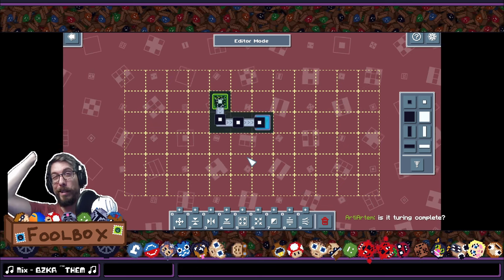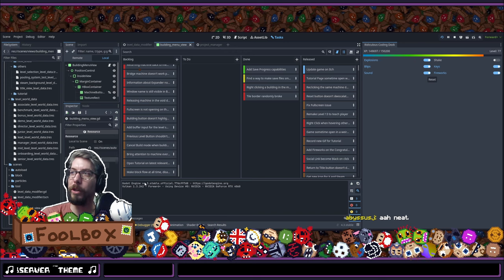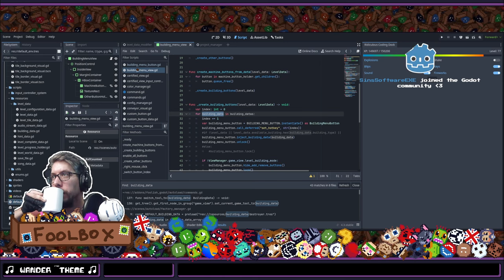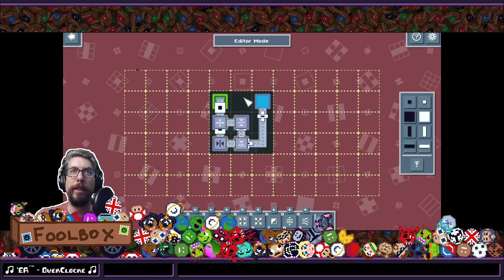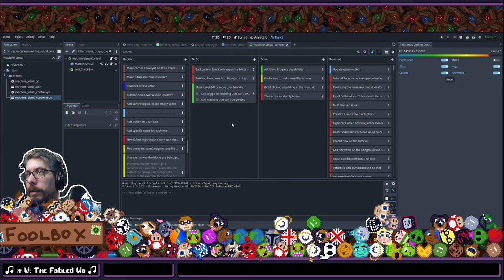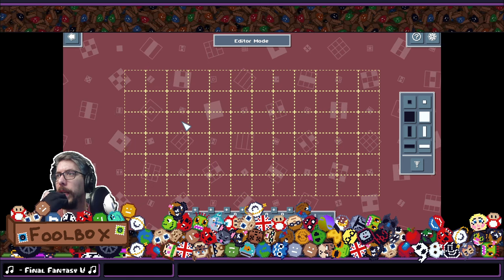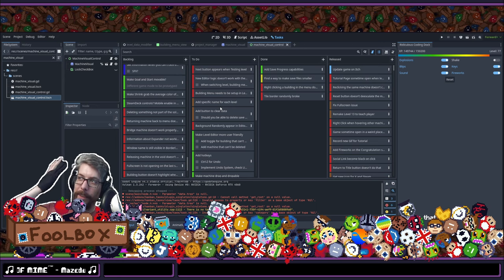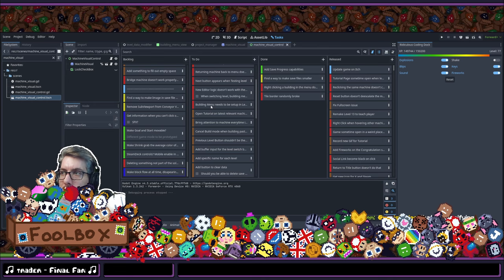Preparing for SteamNextFest | Takeover